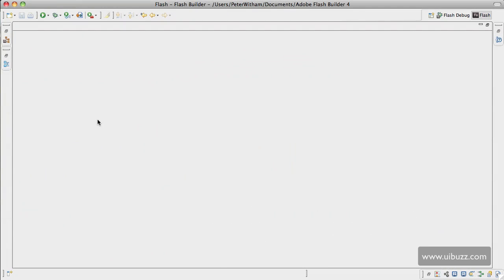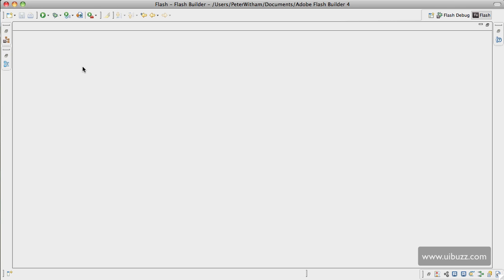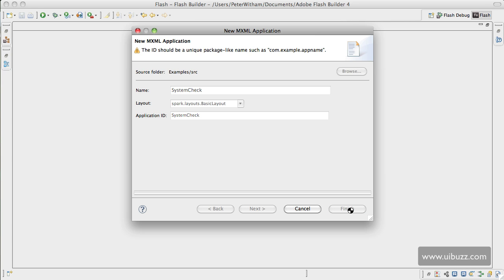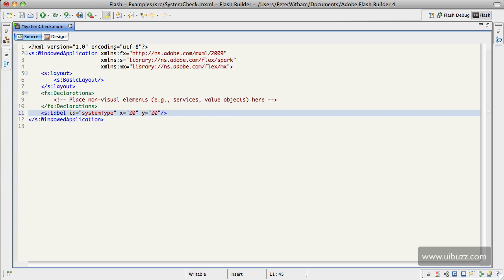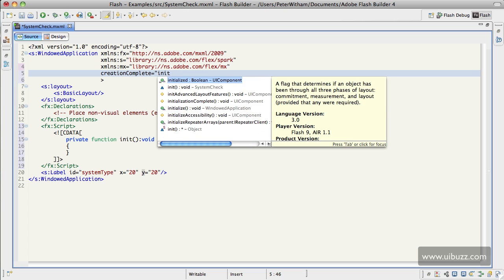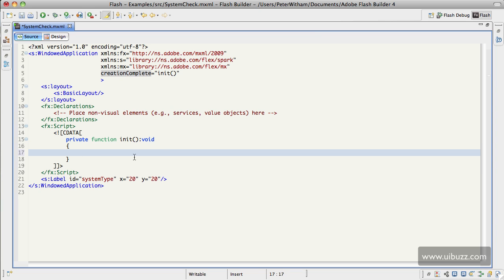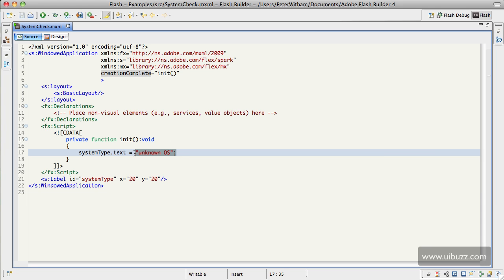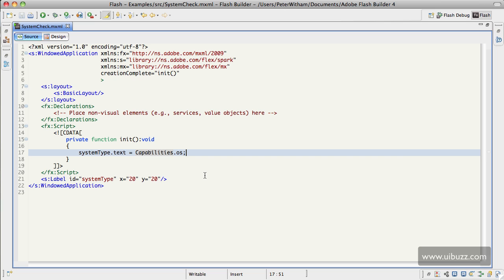Adobe AIR - Detect OS type and version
Very simple code to detect the platform and version that an Adobe AIR application is running on.